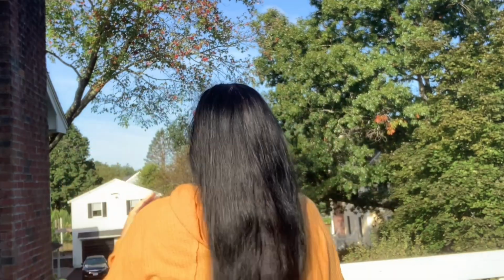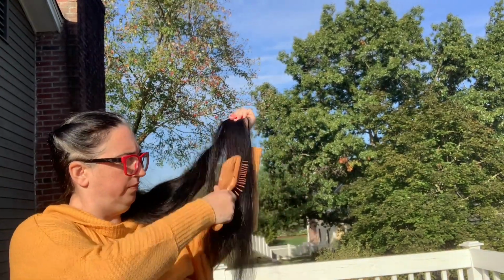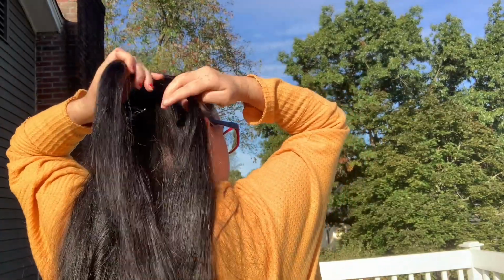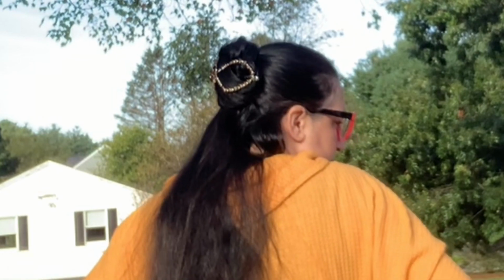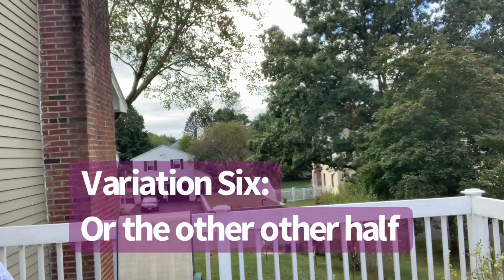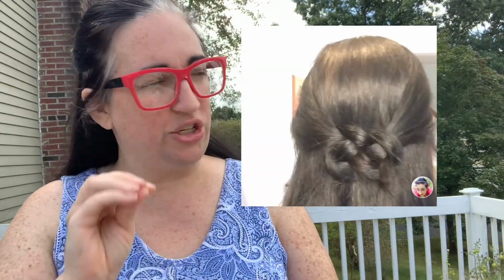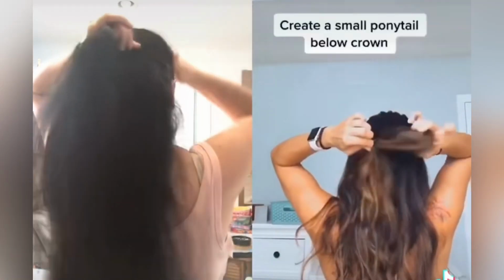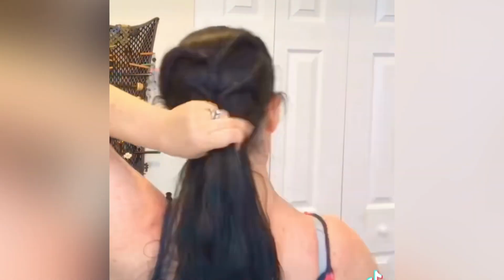Half Up Half Down Hairstyles for super long hair!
What is it about a half up/half down hairstyle? It just makes hair look really long! Here I'm showing you a bunch of variations on half up hairstyles. Enjoy!

Pro hair ties (Amazon)

If you are a Long Hair Community person, check out and save this playlist where I have attempted to create tutorials on every style that came out of LHC!